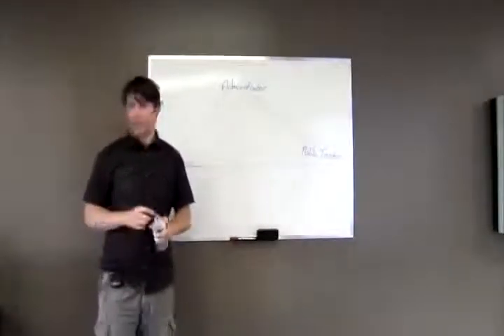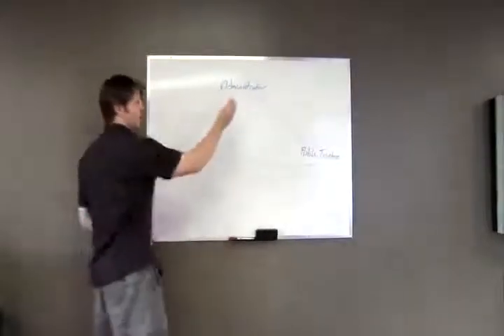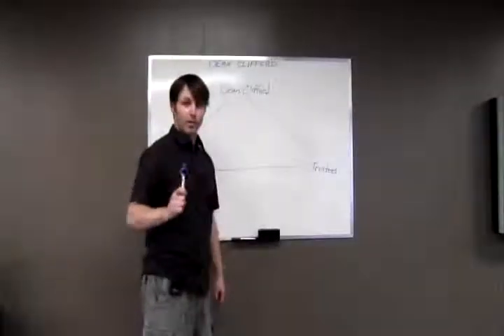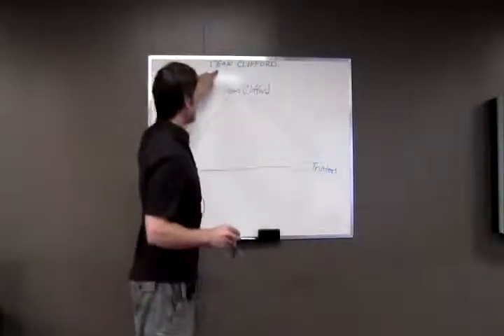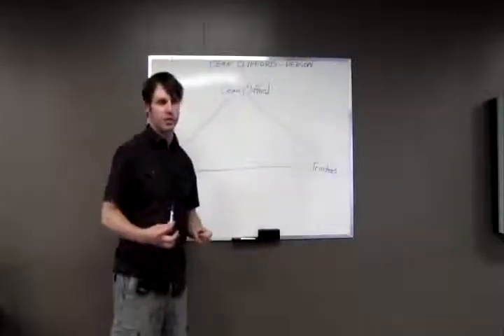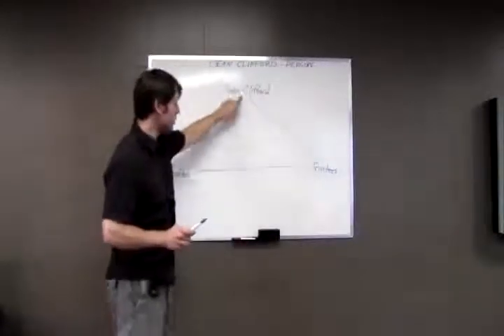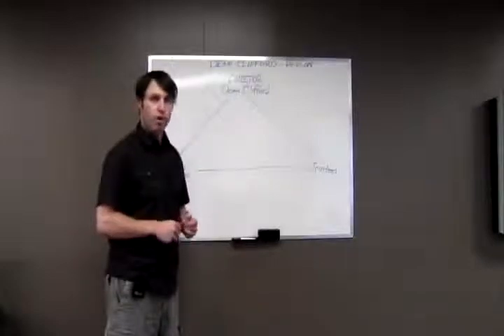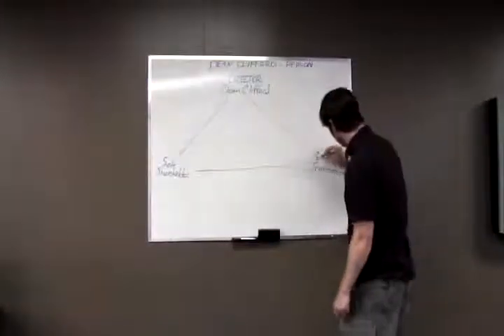Dean Clifford-Sovereignity & Remedy With Trust Law Video #2 Part 3-4